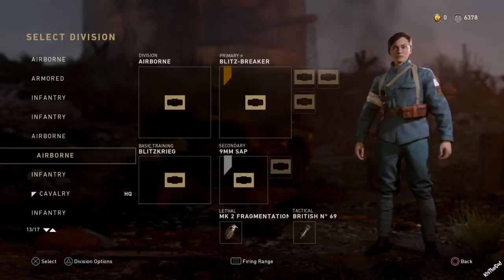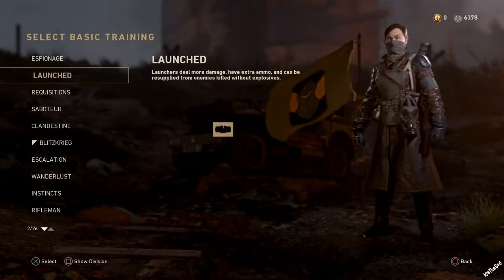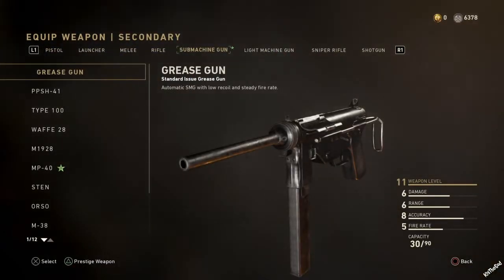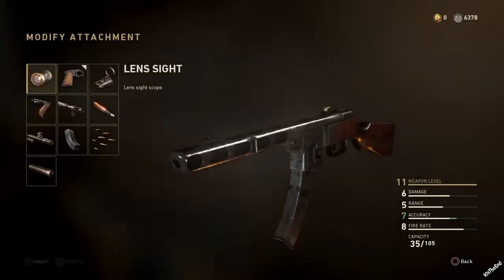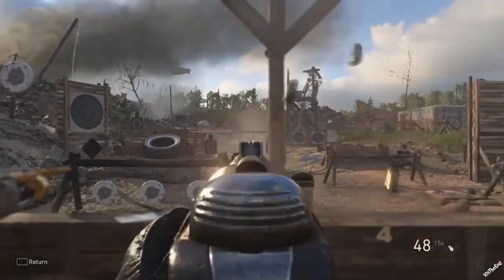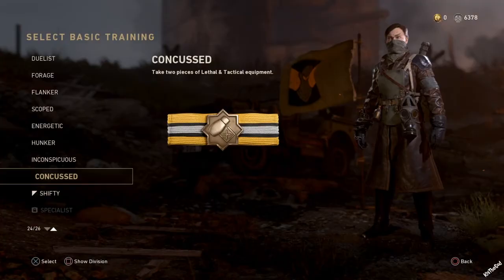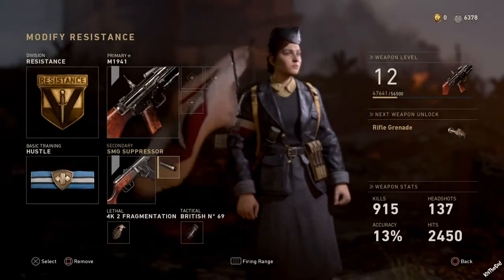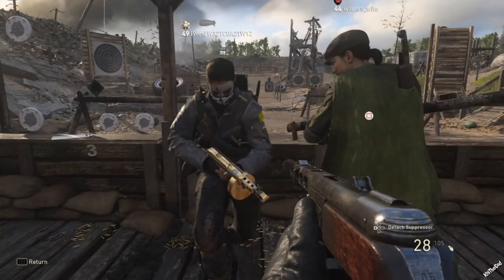How You Can Have Up To 3 Attachments On Your Gun While Using The Calvary Division